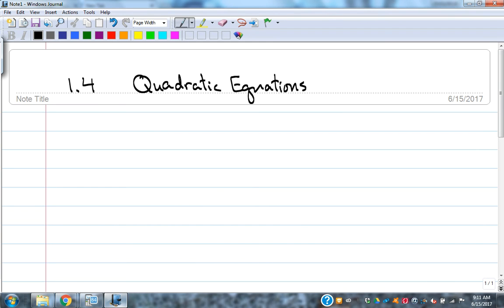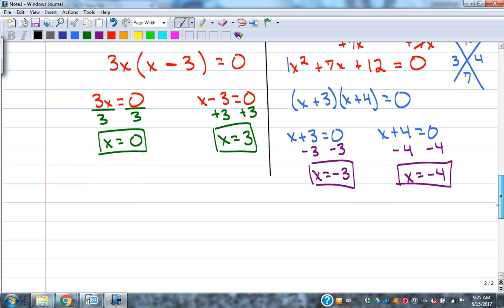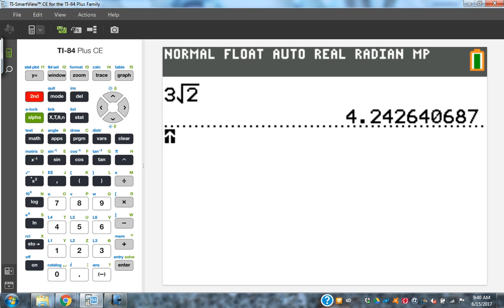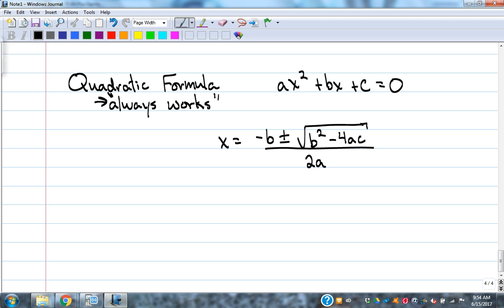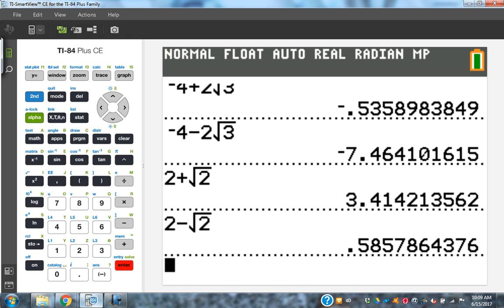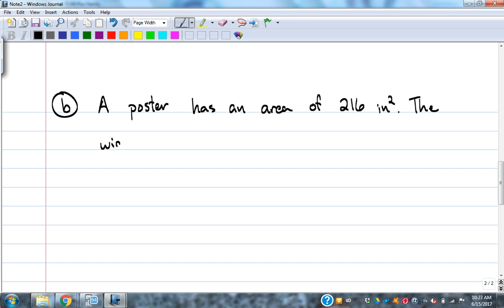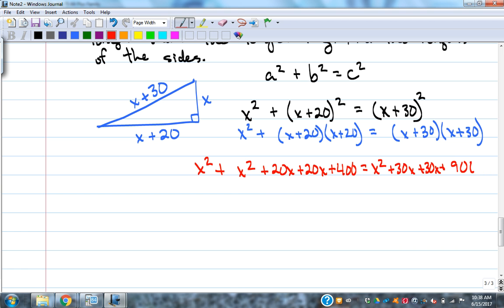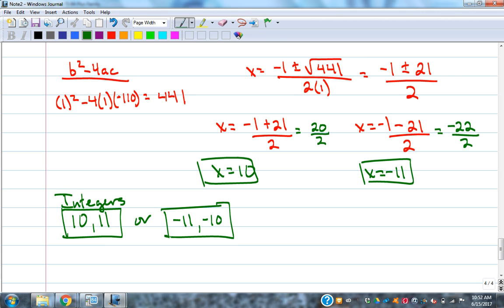Math 100 SU2017 Day 4- 1